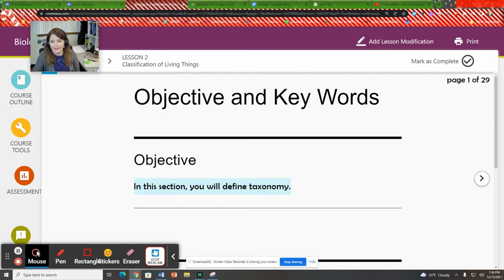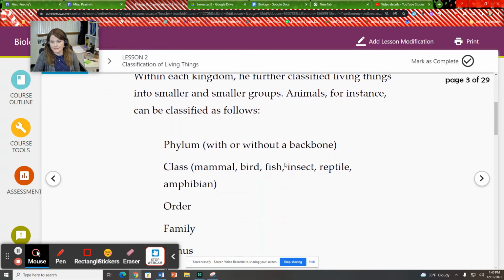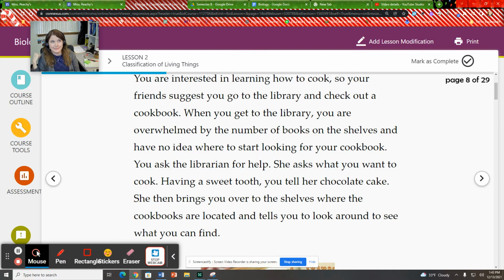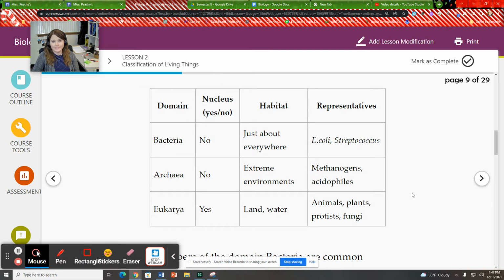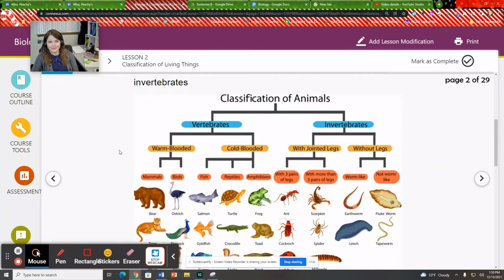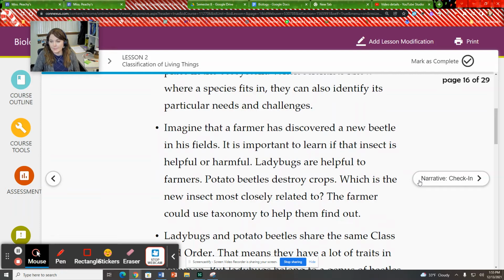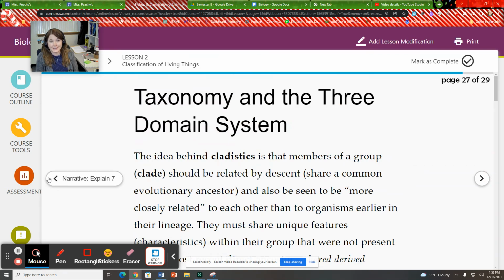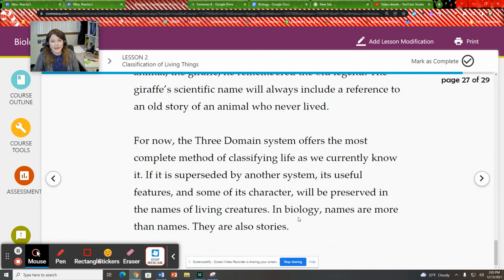WCA Biology B: Unit 4, Lesson 2 Classification of Living Things